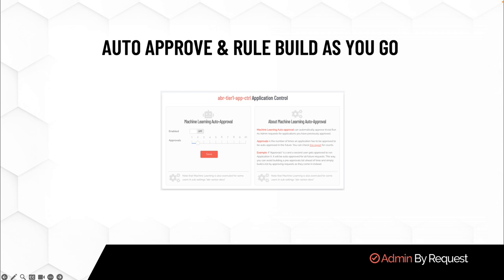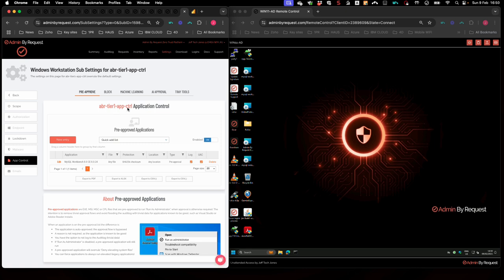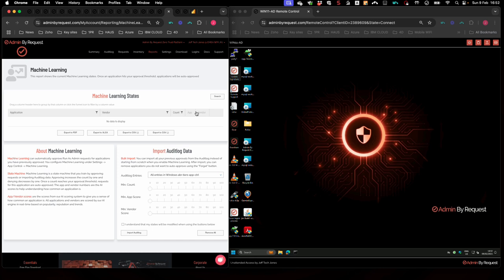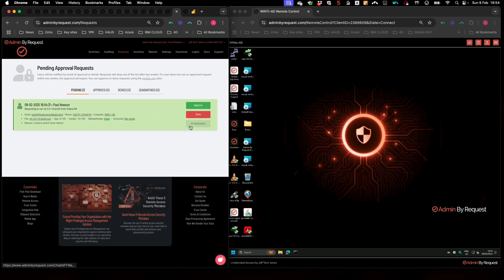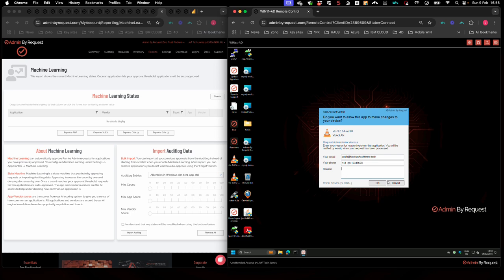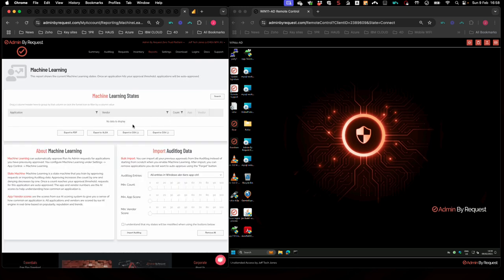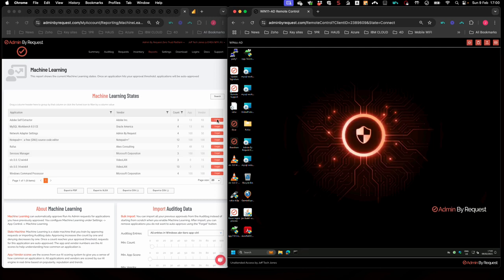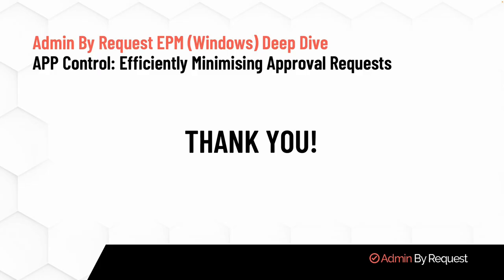EPM Deep Dive: App Control Part 4 (Machine Learning)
How Admin By Request EPM Machine Learning works and how to configure it.